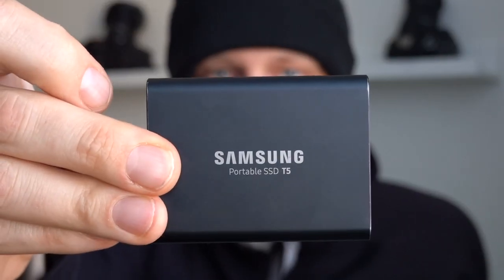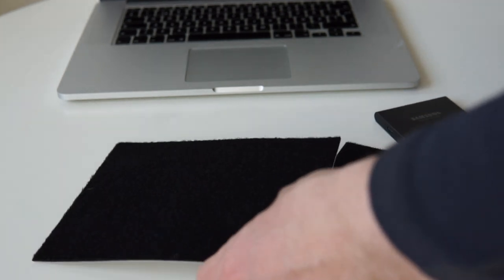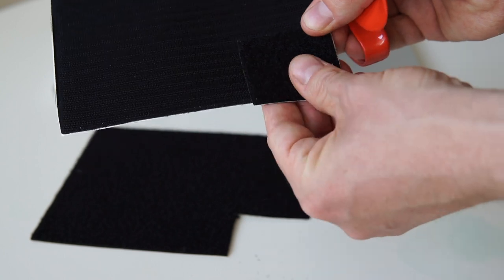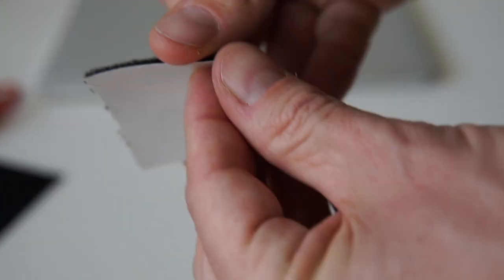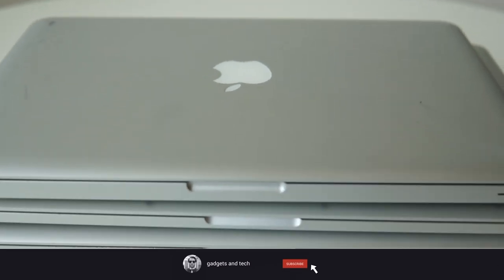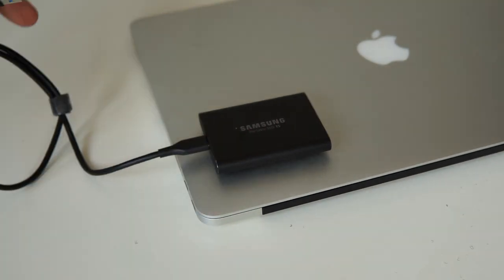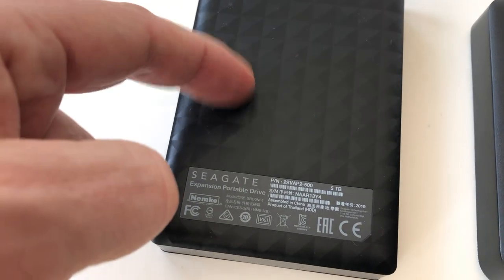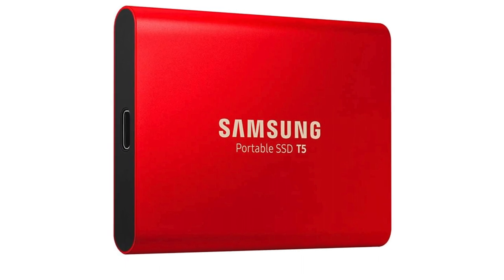How to velcro hard drive to laptop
How to velcro hard drive to laptop so you easily can keep it in place when you are working mobile.

I use the samsung T5 SSD solid state hard drive because it is light small, weight and has no mechanical moving parts. In this video I show how to attach an external hard drive to a macbook pro but you can of course do this laptop hack on any other laptop.

CURRENT PRICE ON SAMSUNG T5

As an online content creator I have many large files such as videos, photos and audio so I need external storage in my work flow.  I use a lot of hard drives on many different laptops. So I can easily switch hard drives between my laptops using this clever hard drive hack.

I have the older Macbook Pros so I have many USB ports, HDMI-ports and more on my laptop, but if you have a Macbook Air och a newer Macbook Pro you can of course velcro usb hub to you laptop or velcro any other dongle to your laptop.

It turned out that many hard drives were not suitable for this. My Seagate external hard drive had a relief och the case so the adhesive tape didn't stick securely. And my Western Digital hard drive had some small rubber feet that creates a distance so the velcro don't grip och attach.

M Y  G E A R :
Cameras-

Audio recorders-
ZOOM H2N